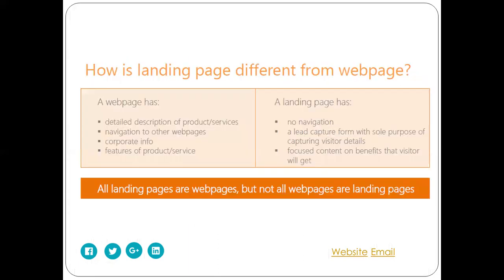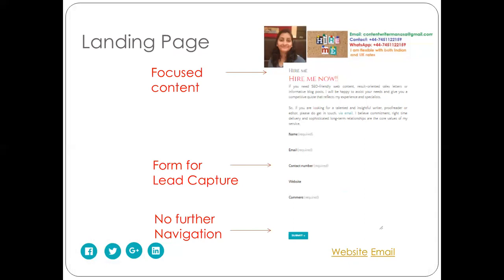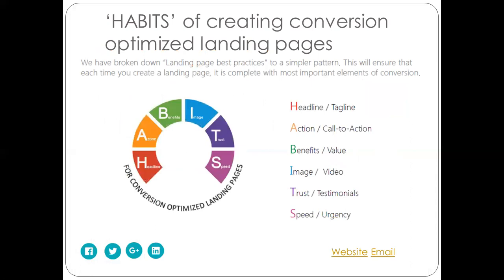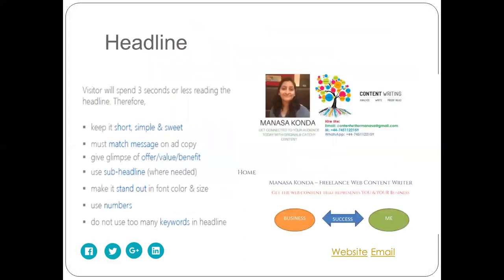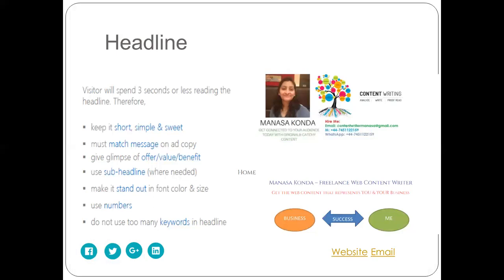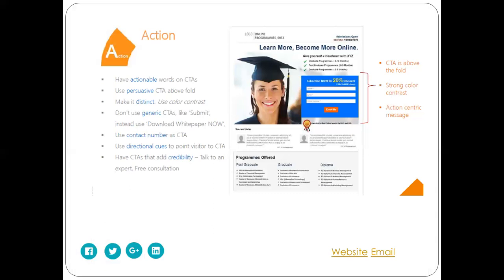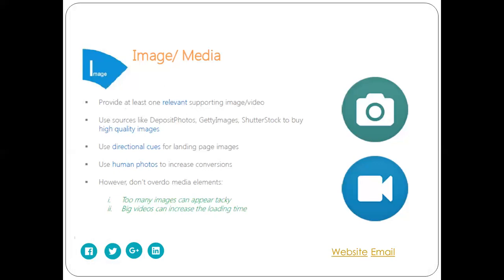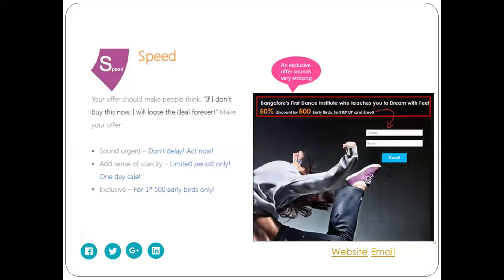How to Create Conversion Optimized Landing Pages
Freelance content writer - Manasa Konda

Upcoming videos on developing, revising and proofreading content relating to the following categories:
• Blog posts
• Articles
• Website content (SEO)
• Whitepapers
• Business collaterals
• Case studies
• Advertisement copy
• PR related content
• Email campaigns (MailChimp)
• All social media content (I use Canvas)
• Requirement understanding documentation
• Reviews/Testimonials and anything related to content writing
• SEO on-page optimization and anything related to content writing